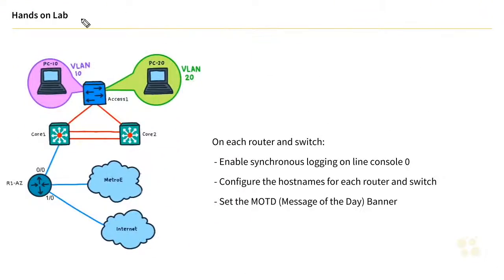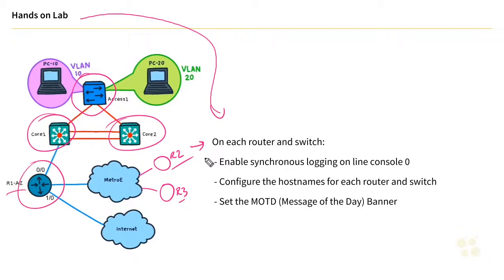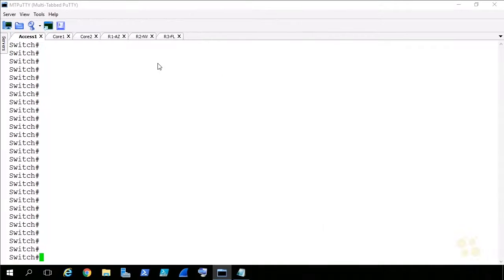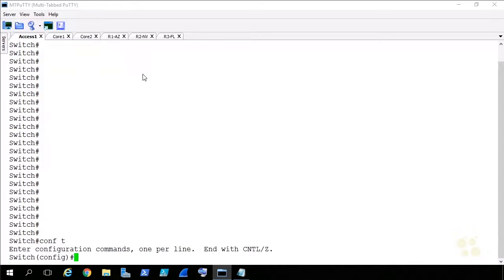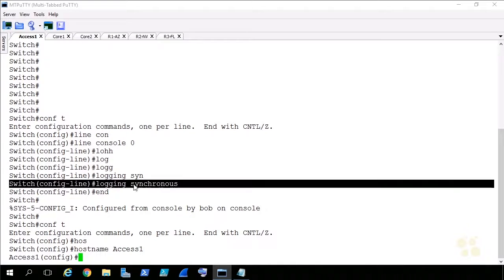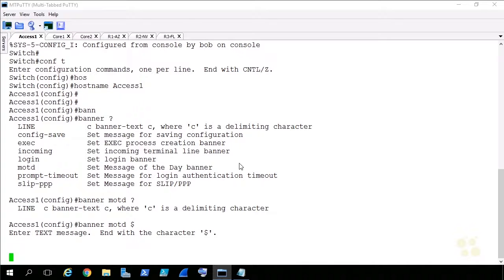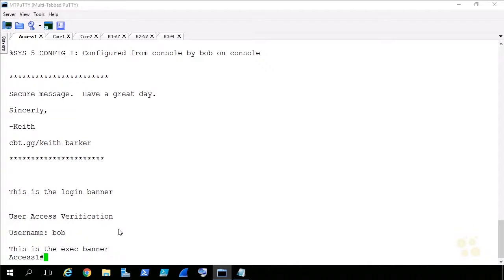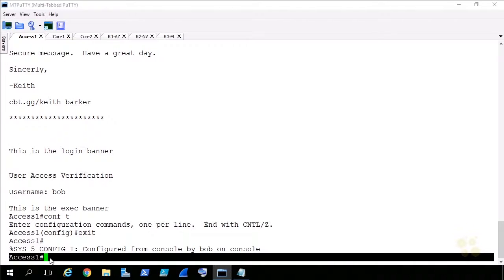70. Hostnames and MOTD Banners Lab